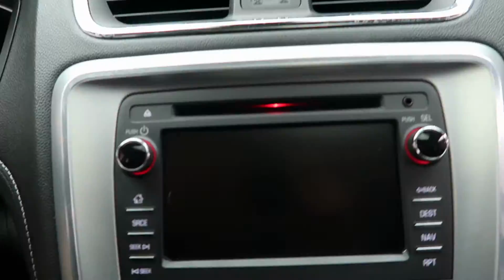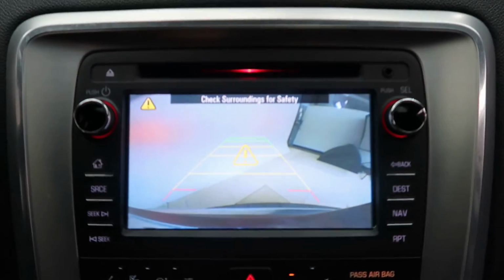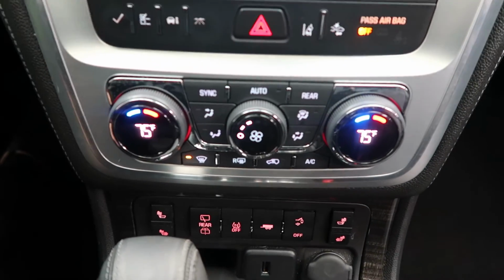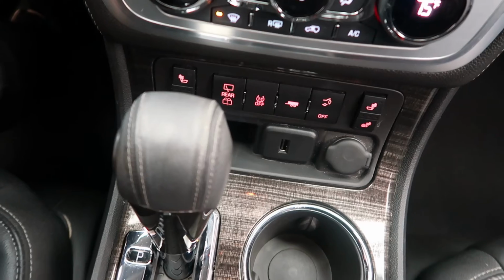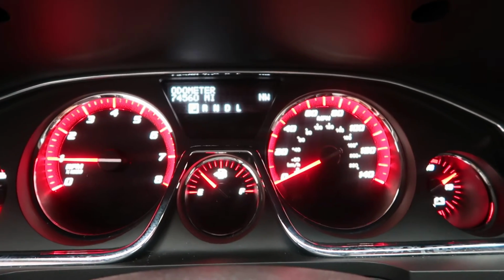2015 GMC Acadia SLT-1 - For Sale B2250A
A vehicle walkaround review of the 2015 GMC Acadia SLT-1now available for sale at Feldmann Imports in Bloomington, Minnesota. For more information including pricing and availability, please visit us